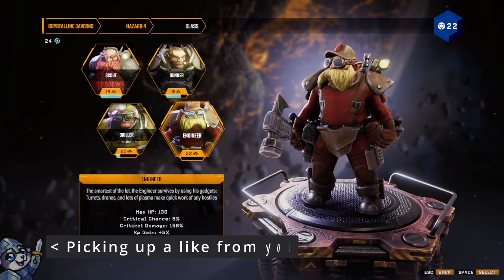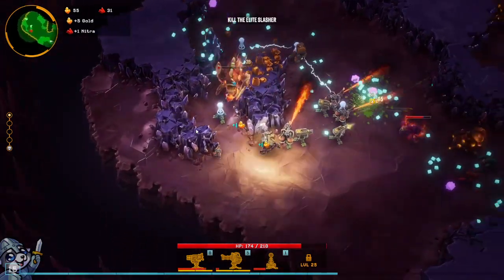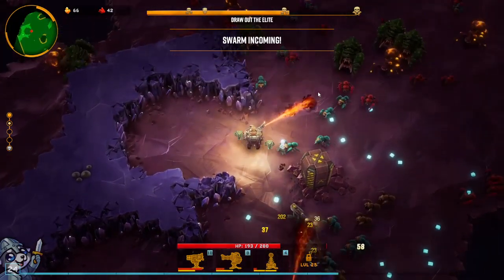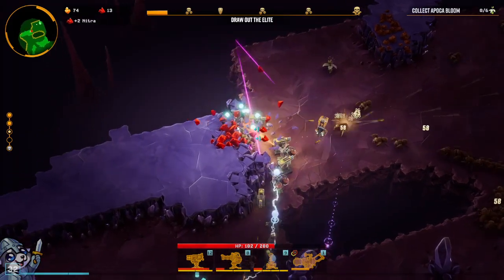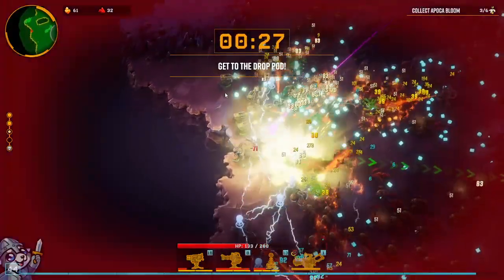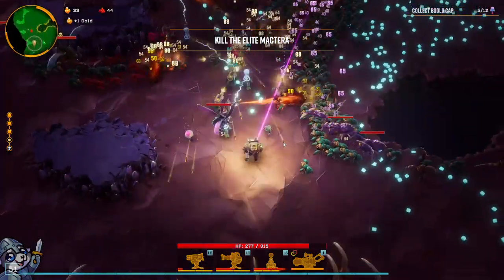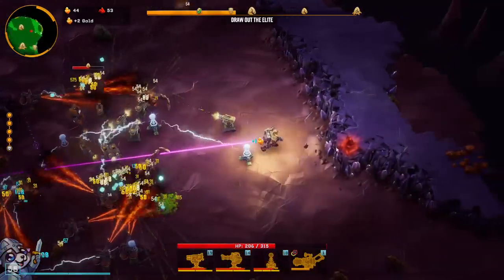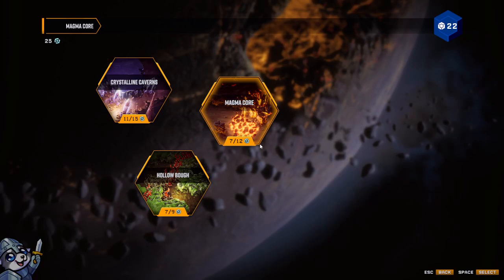Auto Mine, Auto Pickup, PROFIT! - Deep Rock Galactic Survivors!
Step 1) Auto-Mine!
Step 2) Auto-Pickup!
Step 3) ???
Step 4) Auto-Profit!